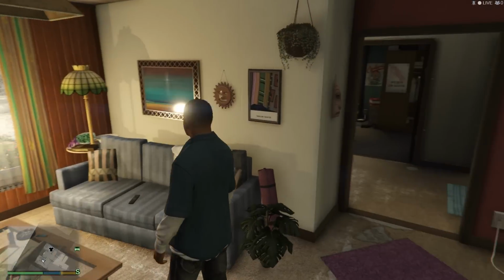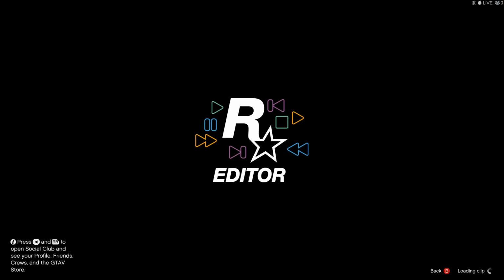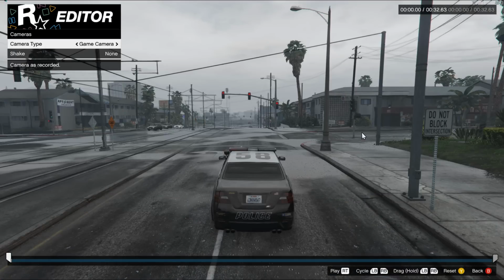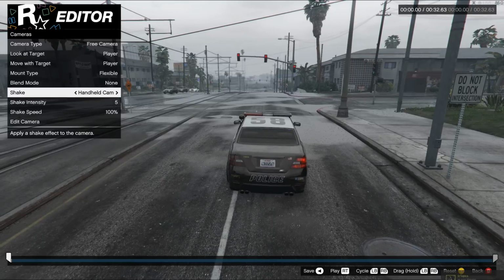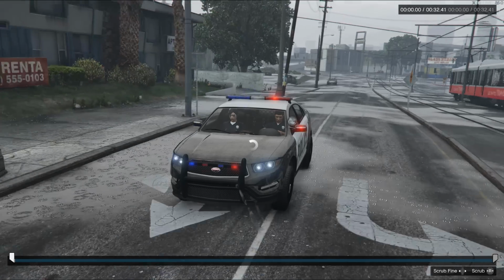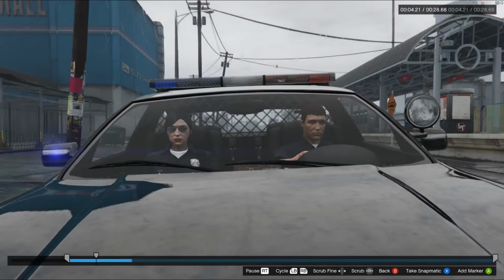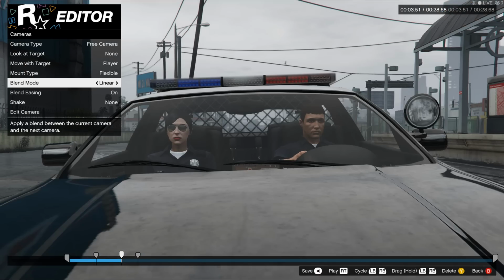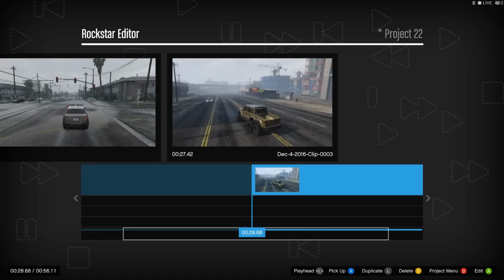GTA online guides - Rockstar editor in depth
In this video I show you how to use most of the rockstar editor in depth, I show you how to import clips, operate the camera, add effects and more!